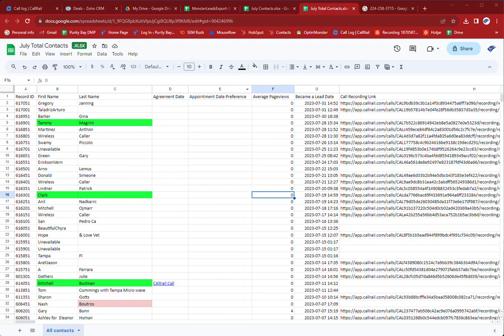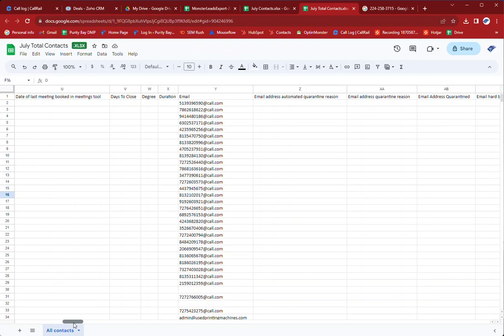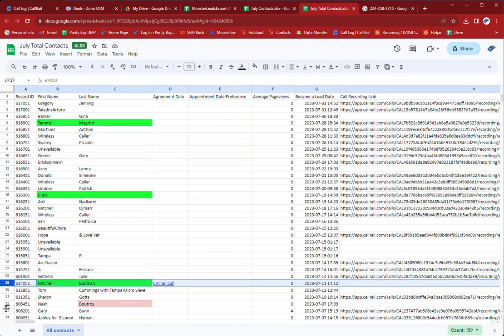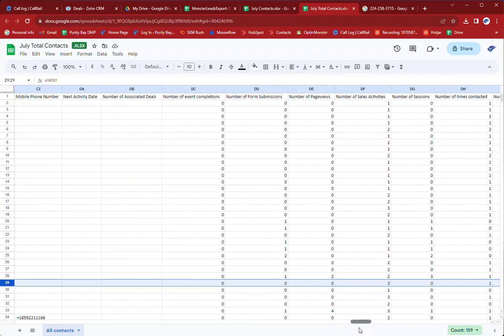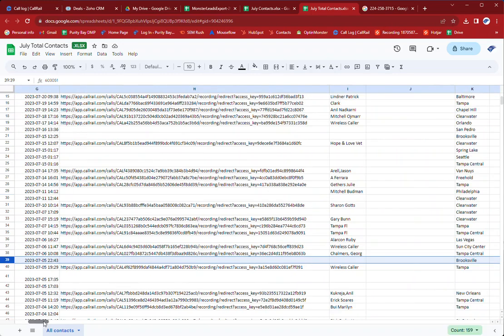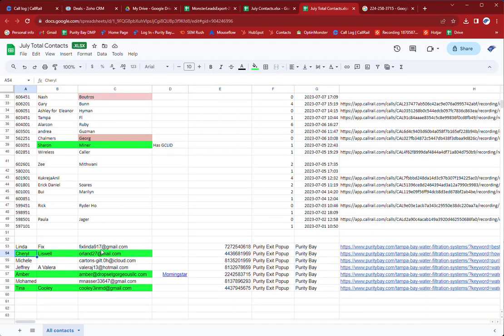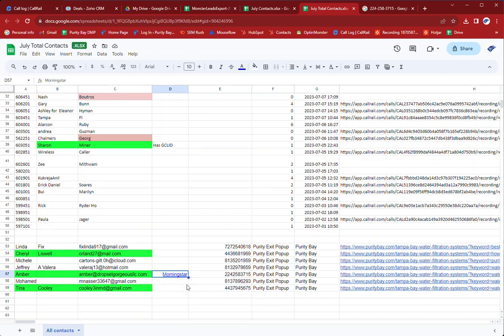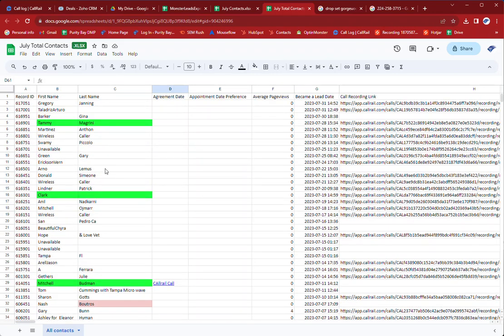July Total Contacts.xlsx - Google Sheets - Google Chrome - 2023-08-25_10-14-41